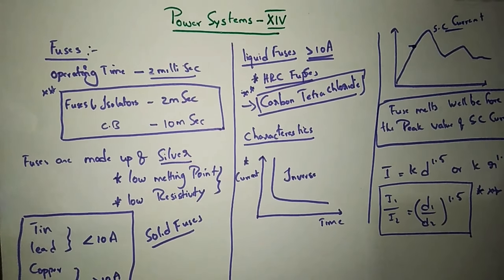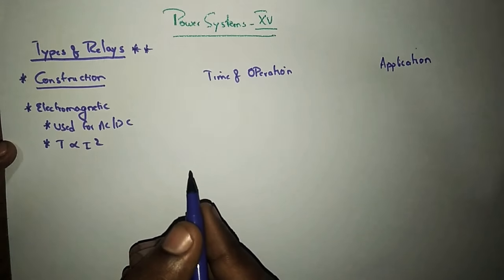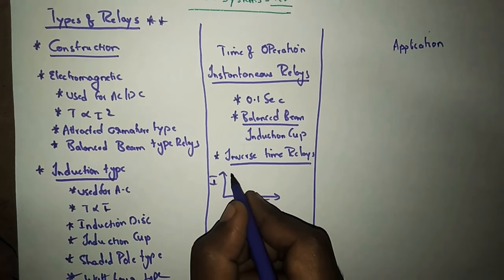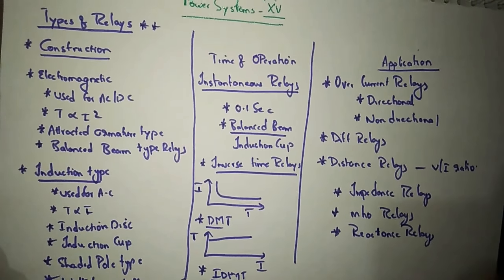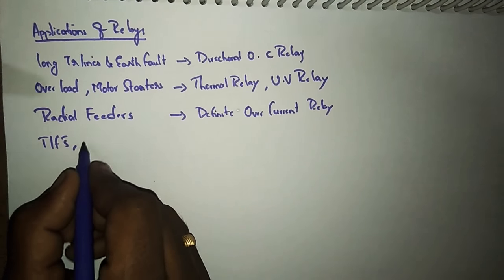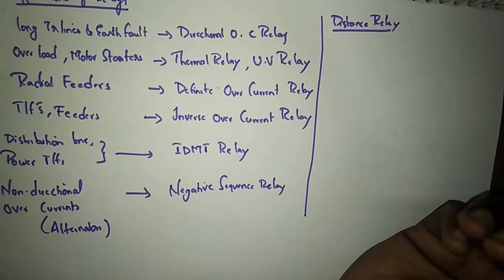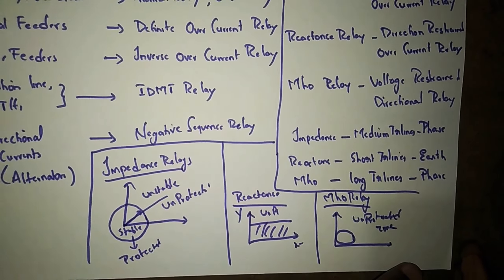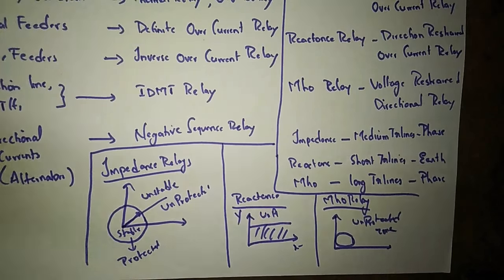EEE technical tricks ps_15 classification of relays, distance relays,impedance, reactance,mho relays